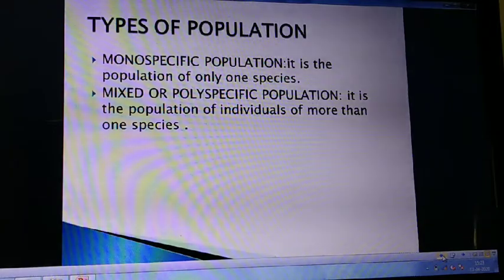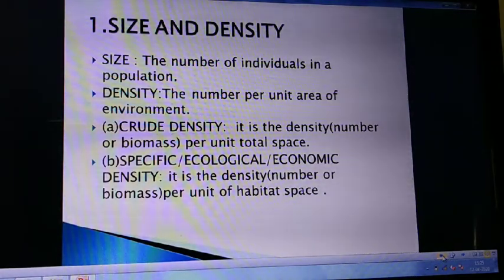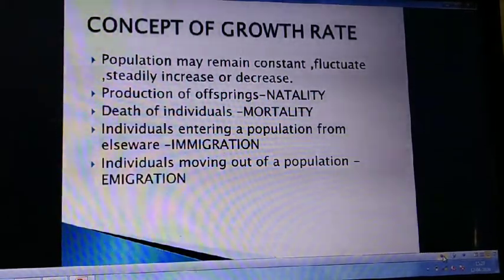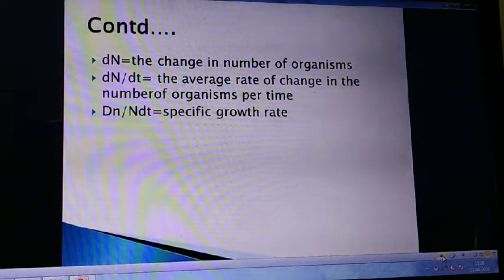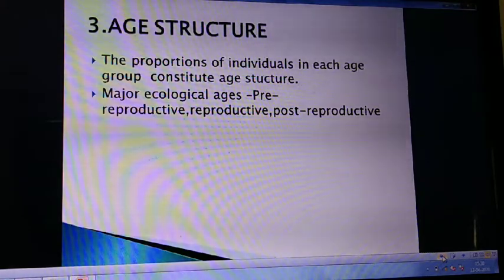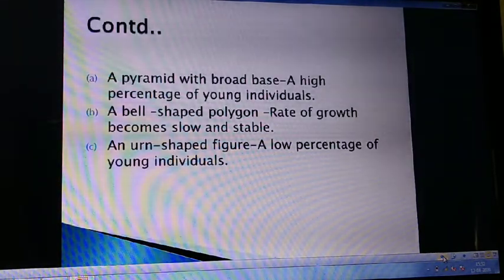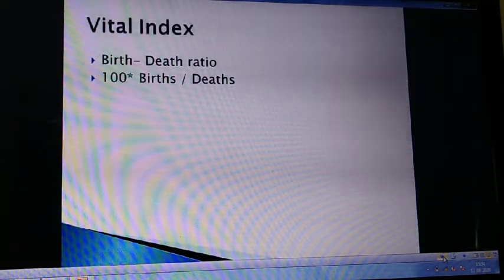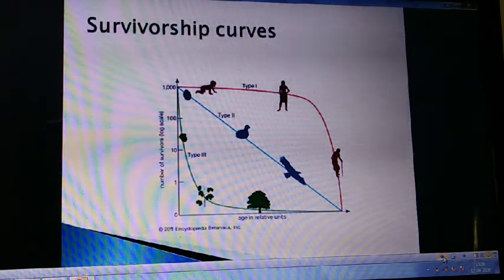POPULATION ECOLOGY (Lecture I)